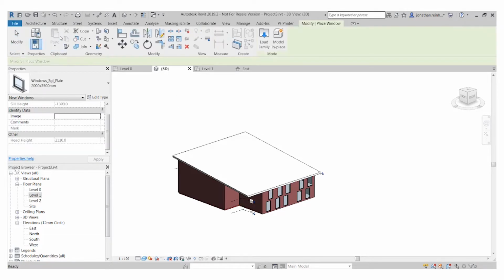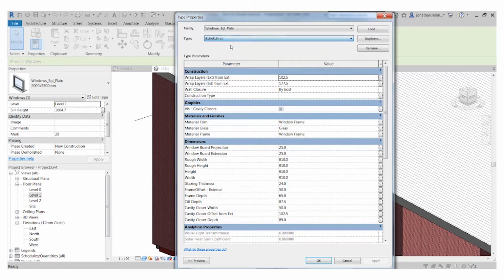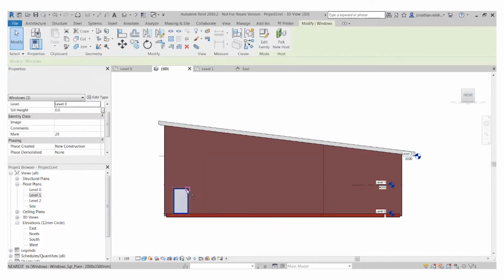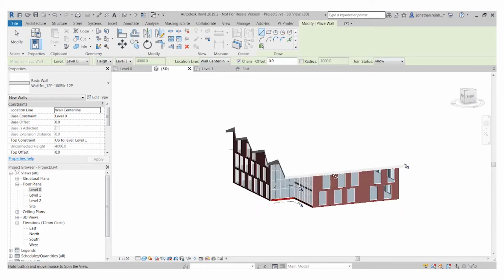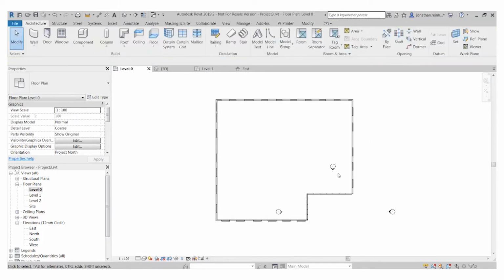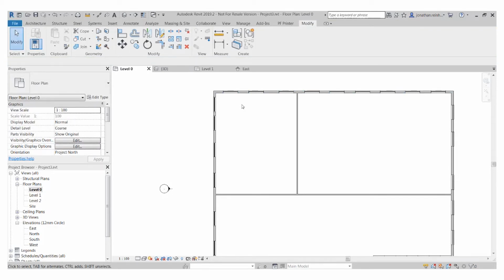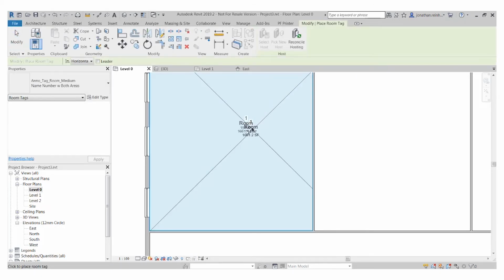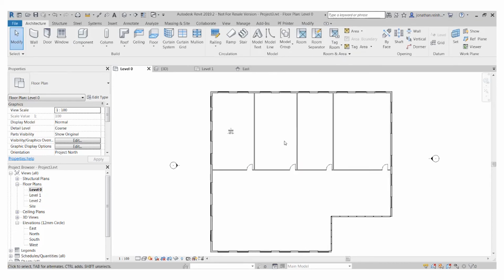Getting Started with Revit - Part 3: Placing Doors, Windows & Curtain Walls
In this final video we continue from part 2 and add family objects to our architectural project. We demonstrate loading a window from the Revit pre-installed library. Then choosing a window type, placing the internal walls & rooms and editing the roof shape.